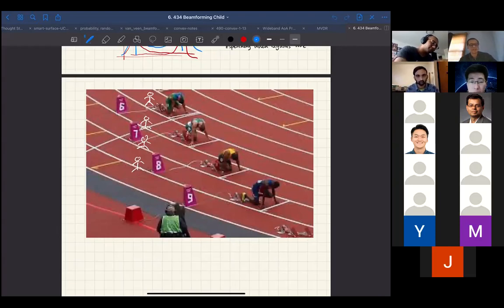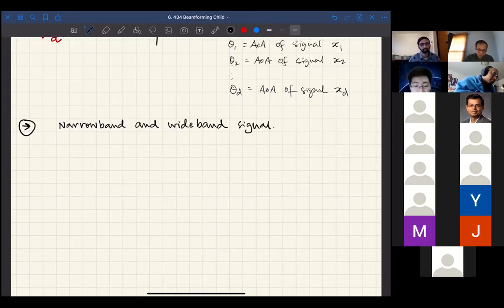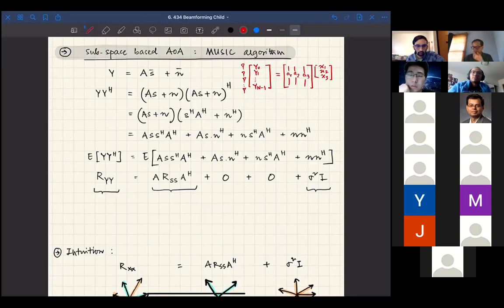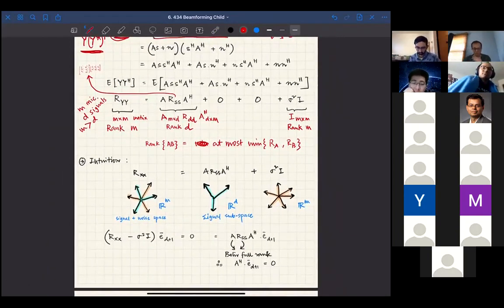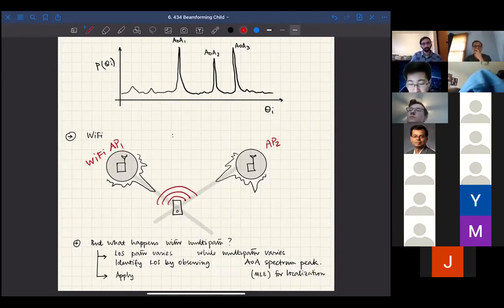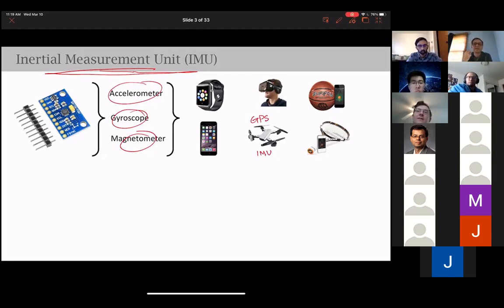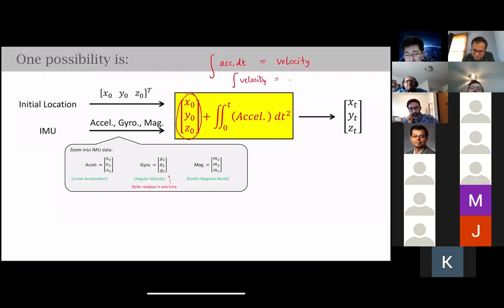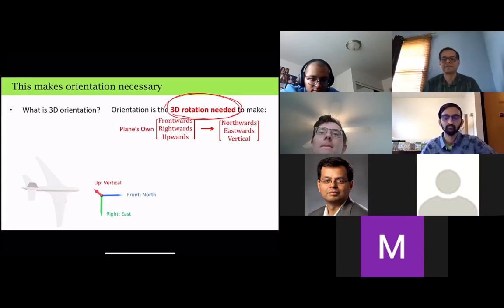12 lec 434